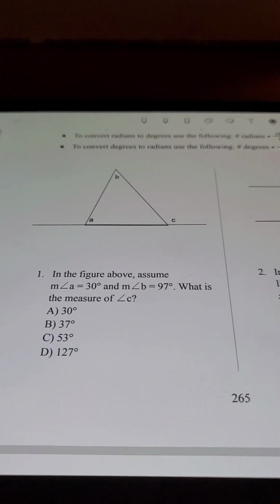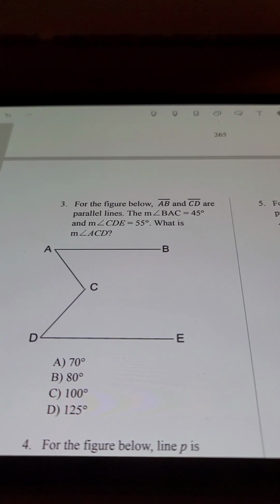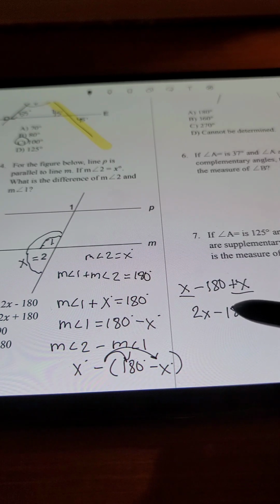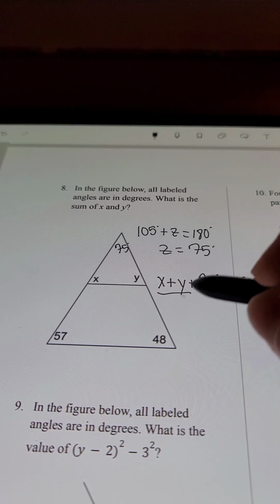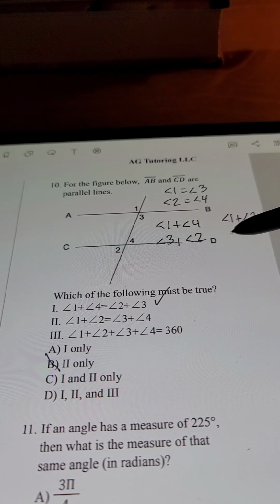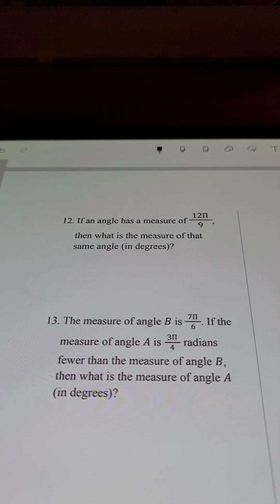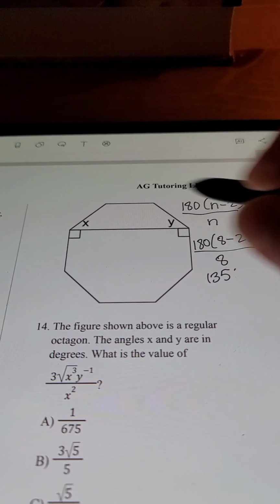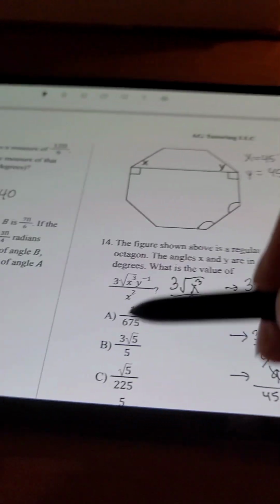Overcoming Digital SAT Math - Angles